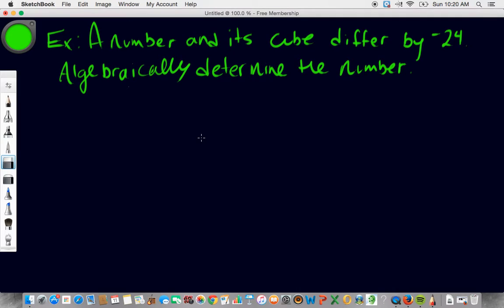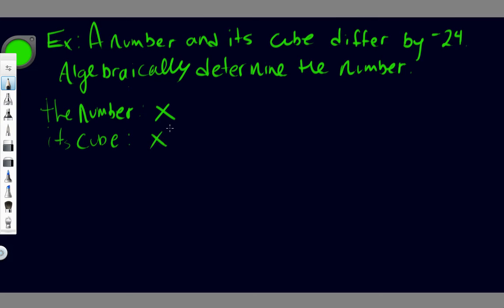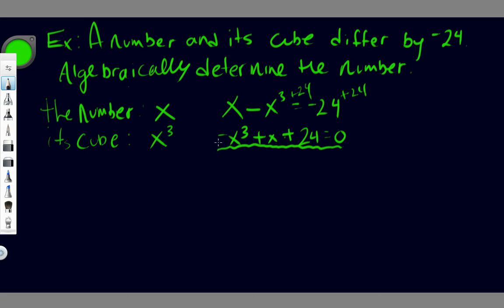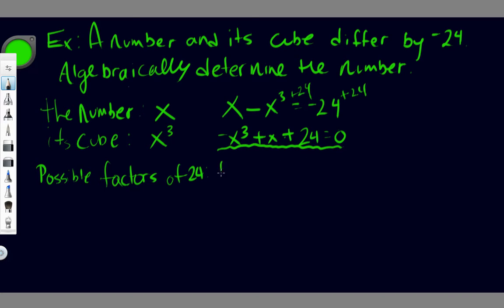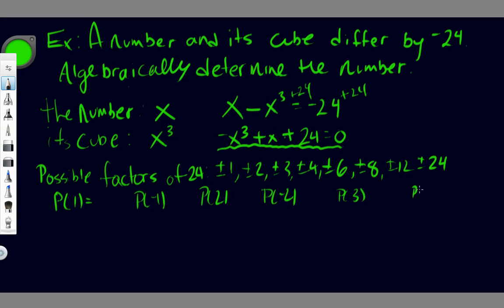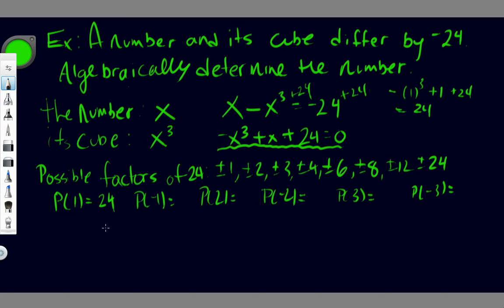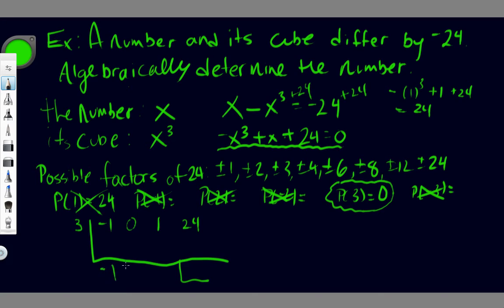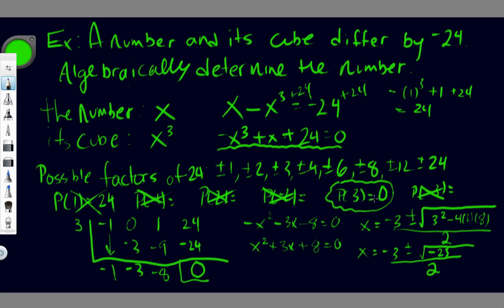Polynomials Word Problems (Cubic)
Solving a polynomial word problem involving a cubic and the intergral zero theorem.